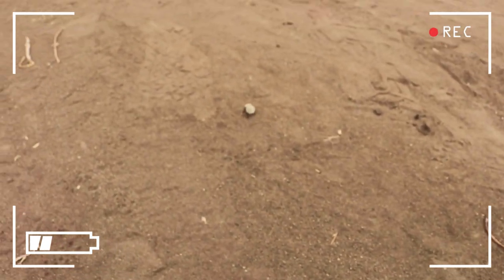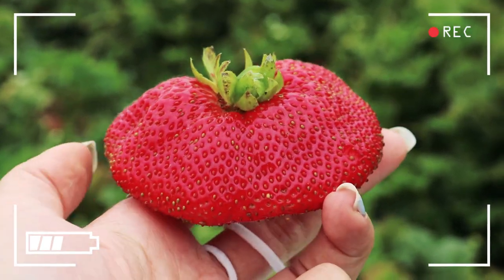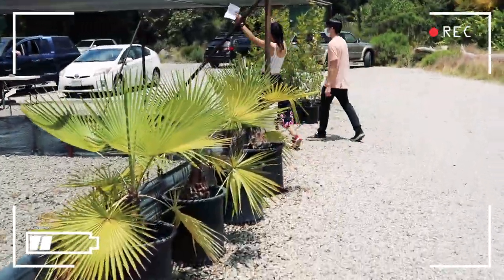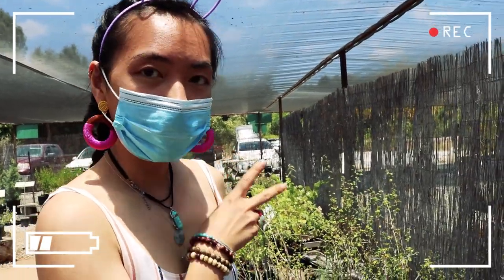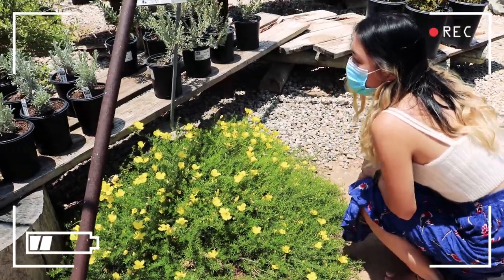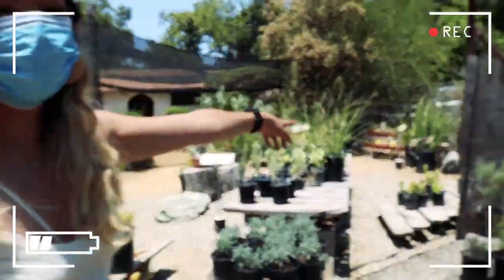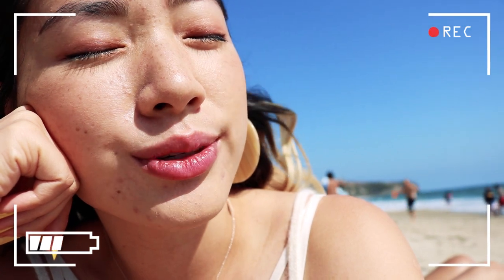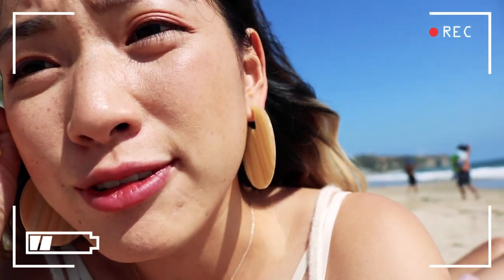A weekend Vlog 🍓 strawberry picking farm 🌊 California beach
Read me  💌  Hello friends from the internet!

We went strawberry picking!! It was so nice to be out in the field and the place literally smells like STRAWBERRY. We took my sister and her boyfriend and Mom 🥰 The place is off an unpaved, but not rocky, road. Everyone was wearing a mask, except for me (as captured in the video - guilty). The only contact they have with you is when you pay at their little booth. We opted out of using the plastic basket and only using the paper box - save the earth!! It held up, but not so much after the heat of the day.🤷‍♀️

WARNING It seems that I always encounter some kind of animal/insects on my adventures, so here’s one in the video HAHA

(did you like the film frame i made?? Think the motion can improve a little!! LMK 😆)

Can we get it to 300 soon 🥺

Xxx

P.s. Stay till the end for a sneak peek of my next video!

(づ｡◕‿‿◕｡)づ

(づ｡◕‿‿◕｡)づ

To satisfy your fast-paced life, here are the Time stamps ⏱

00:00 Intro
01:00 WEIRD BUG
02:15 WEIRD Strawberry
03:53 Visiting the Nursery
06:52 So pho good
07:25 Beach time
08:34 Outro

(づ｡◕‿‿◕｡)づ

M   Y      G   E   A   R   S

Magical thing to take timelapse

(づ｡◕‿‿◕｡)づ